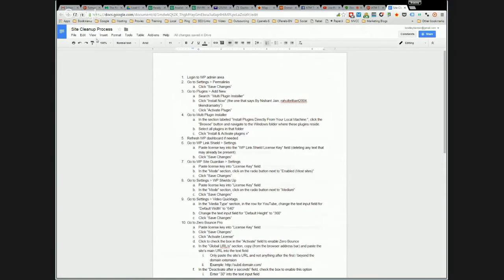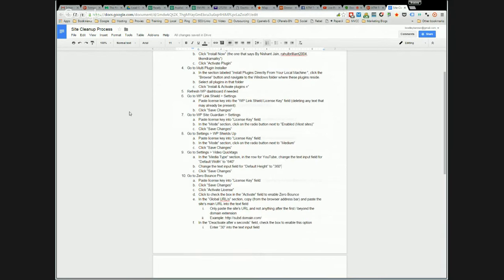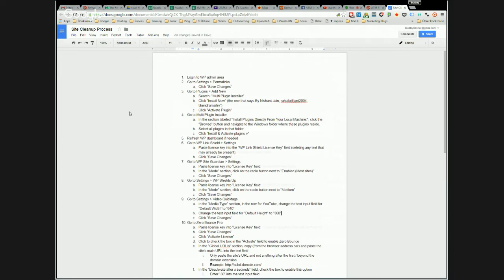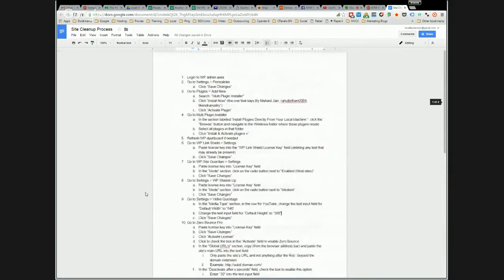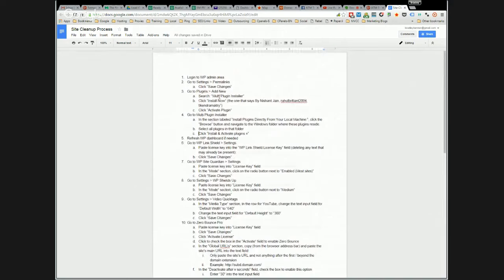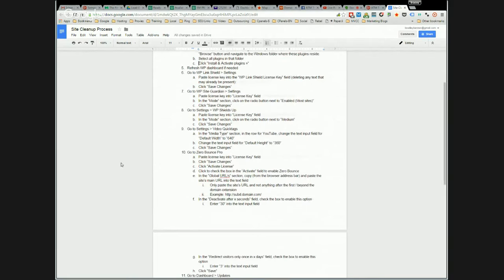ATM Training + Q&A Webinar - Jan 14 2016